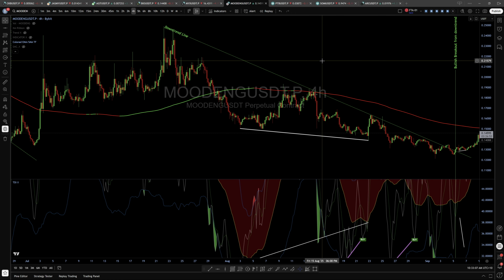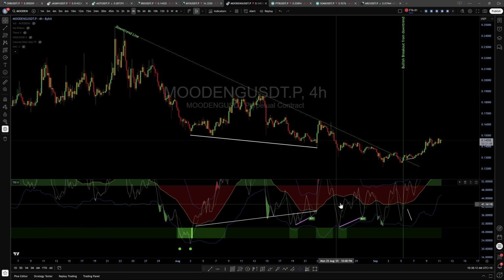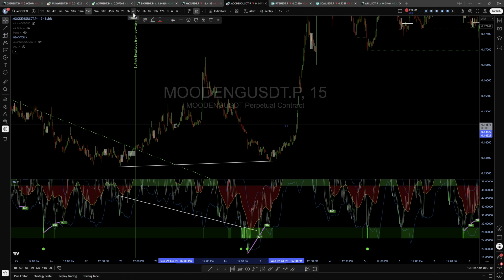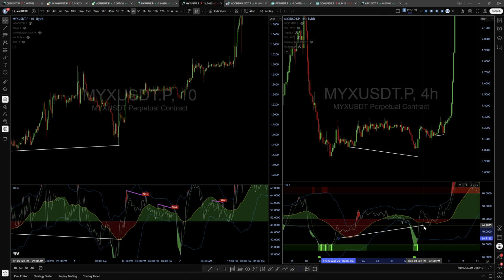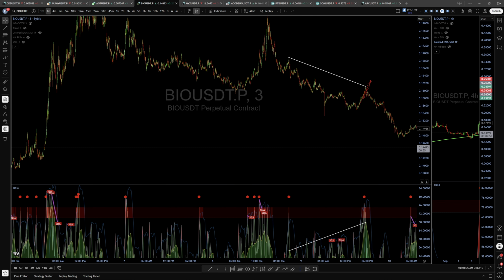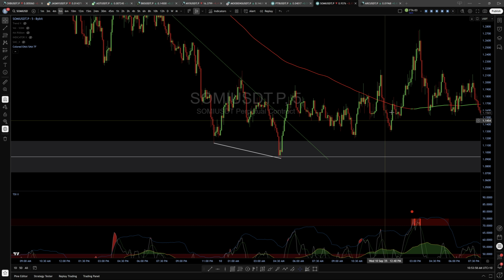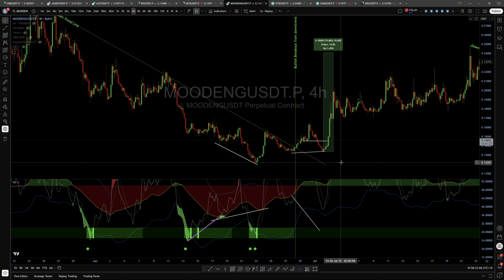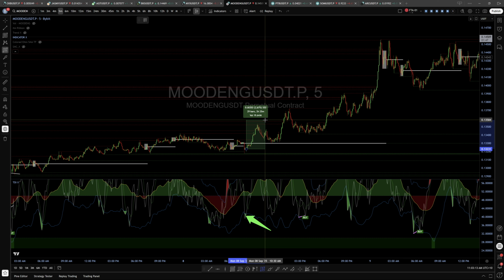Revision 004 with special notes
Strategy revision 004 with special notes